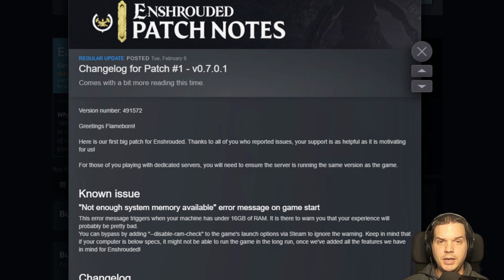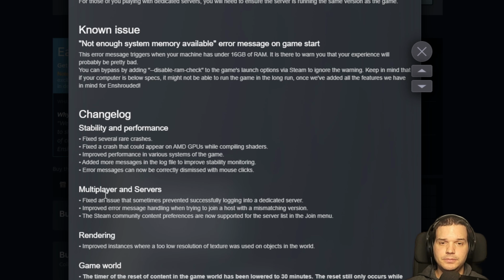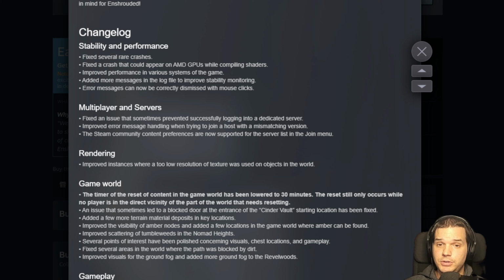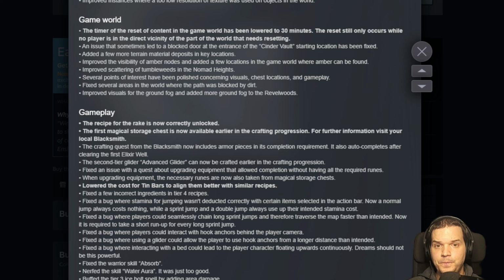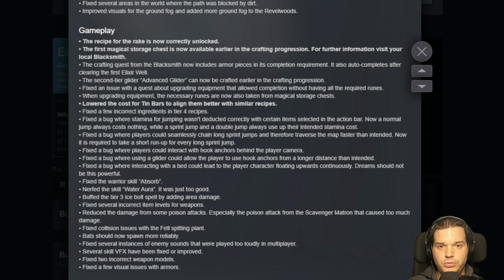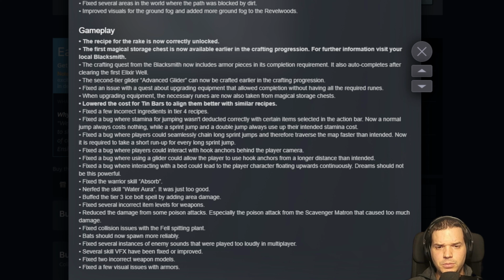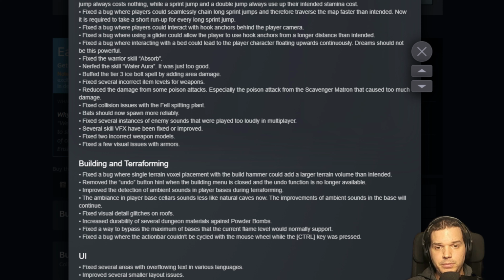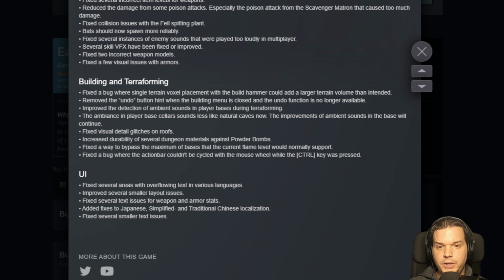Update 1 of Enshrouded is out !!!!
Welcome back, guys. This week we are discussing the new update that came out this week for Enshrouded

Here you will find all relevant topics to remember with this need update and the care and love that the developers have put into this game and are showing to the community.

Also for the ones that already have the game and are playing please leave a comment saying what you like the most about this game.

PC Specs:
64 Gb Ram
1 Tb SSD

Microphone: Blue Yety X

1
Song: Cotton

2
Song: Mellow

3
Song: Grasshopper
Artist: Kia

4
Song: Indigo
Artist: Kia

5
Song: Avatar
Artist: Kia

6
Song: Ice Cream Truck
Artist: Kia